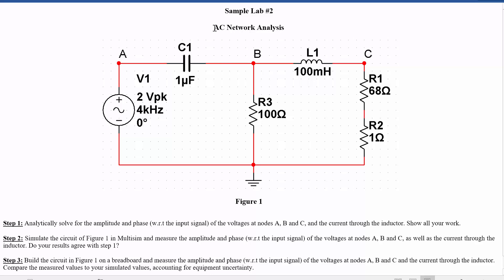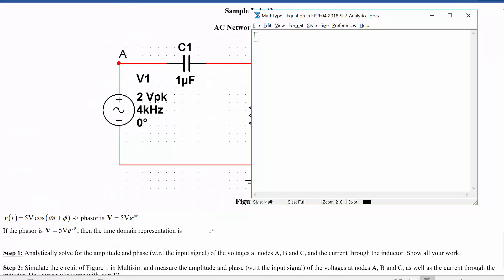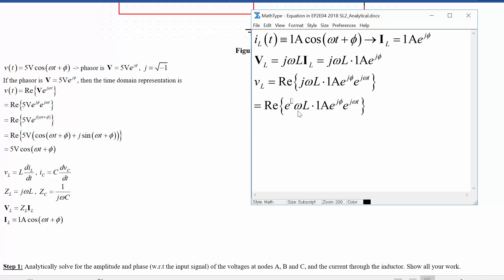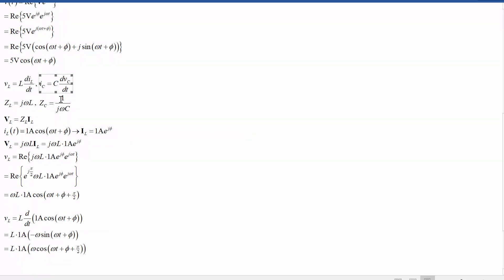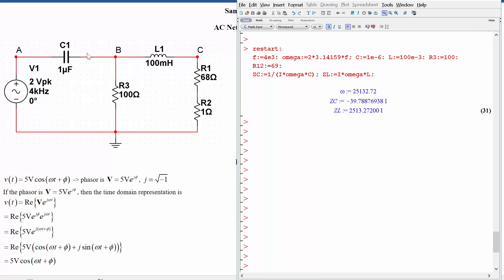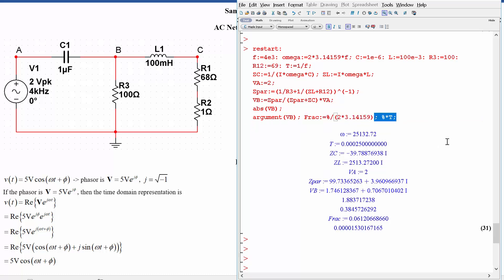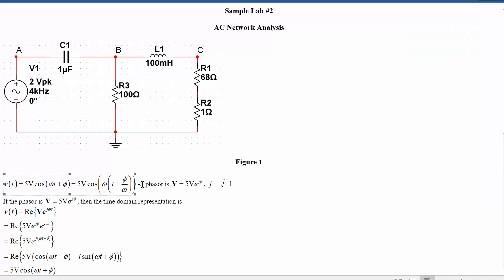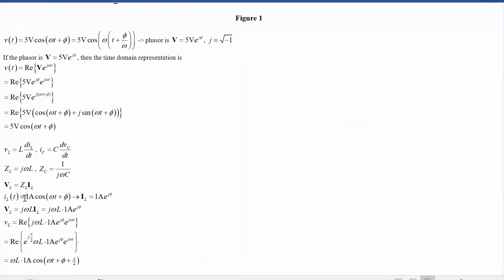Phasors & AC Steady-State Network Analysis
Eng Phys 2E04 Topic #2 Skills: Phasors & AC Steady-State Network Analysis